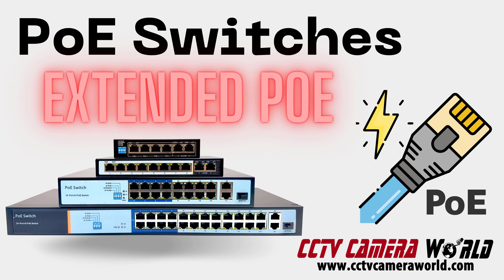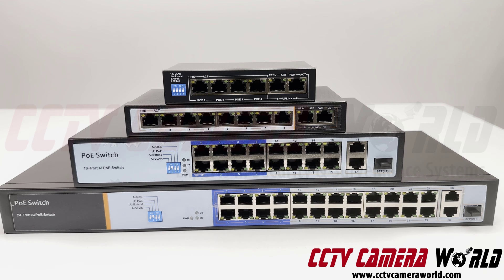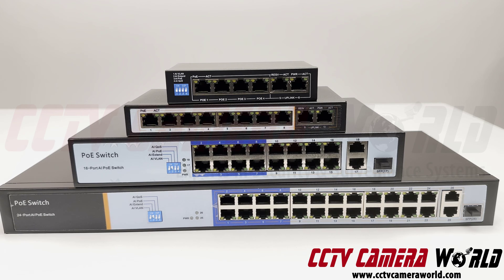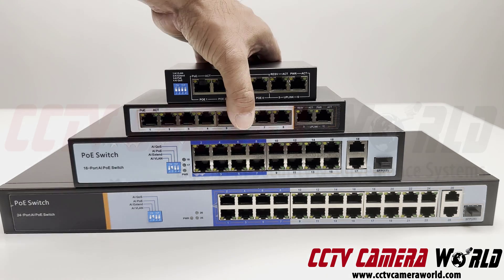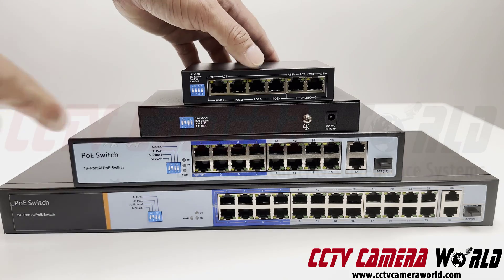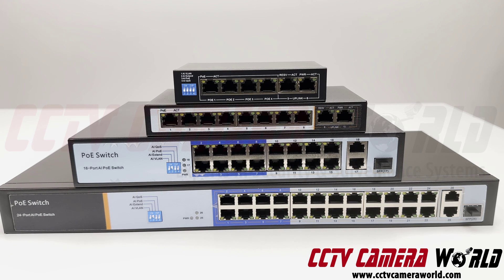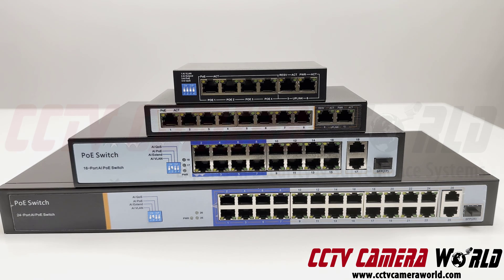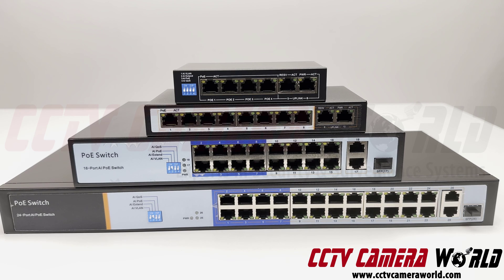PoE Switches with Extended PoE Technology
This video provides a detailed overview of CCTV Camera World’s family of PoE switches, including the 4, 8, 16, and 24-port models. This video shows the abilities of our collection of PoE switches. Each choice is available for a range of small to large PoE or IP security camera systems.

The highlight of our switches is the Extended Power over Ethernet (ePoE) technology that each switch possesses. This unique feature, when paired with a compatible camera, enables PoE switches to power and transfer data over a substantial distance of 250 meters, or 820 feet—double the range of standard PoE's reach.

Every model in our selection, from the compact 4-Port PoE switch to the extensive 24-Port model, provides power and data to your PoE or IP security cameras through a single Ethernet cable, simplifying the installation process and removing the need for external power adapters for each camera.

In this overview, we emphasize the design, functionality, and ease of use that define each switch in this series. We also discuss the additional flexibility that the 16- and 24-port models with their fiber uplink ports offer.

For those who are shopping for robust and intuitive solutions to power their PoE or IP security cameras, this overview of our varied PoE switches is a must-watch.

And if you need cameras to go with your system, browse our selection of top-tier PoE security cameras: